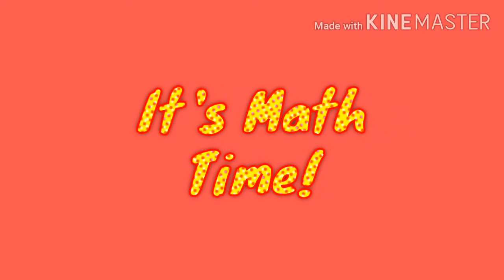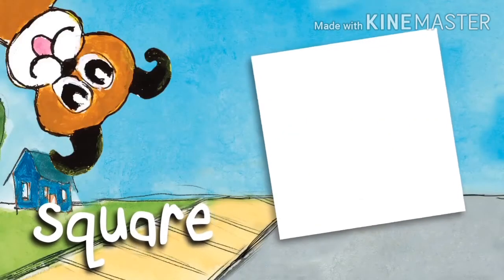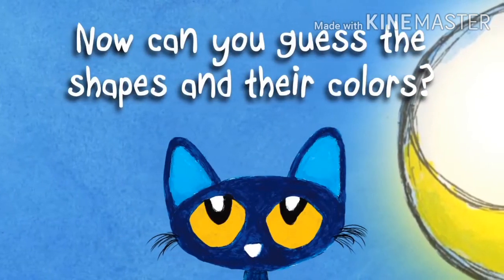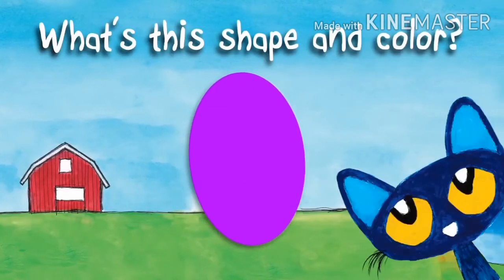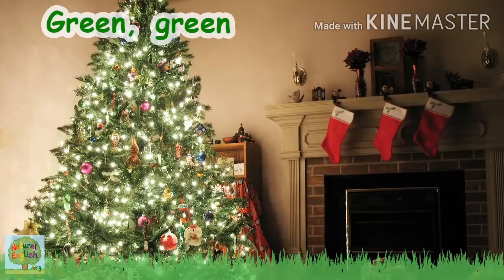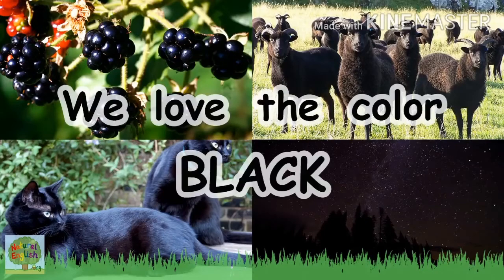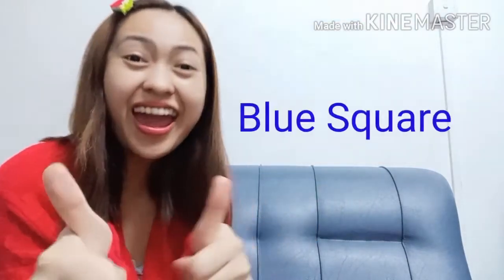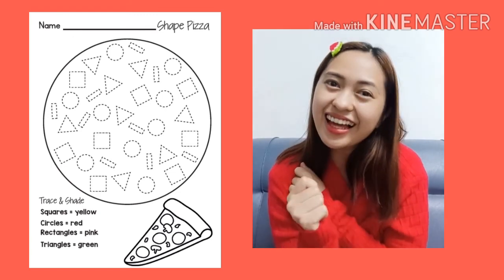Kindergarten Math- Shapes and Colors Tutorial for Kids